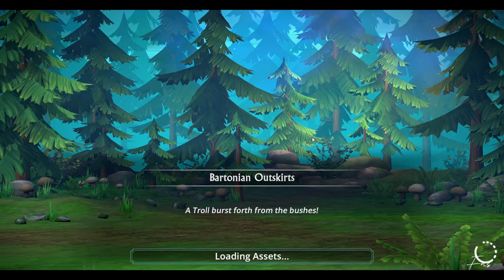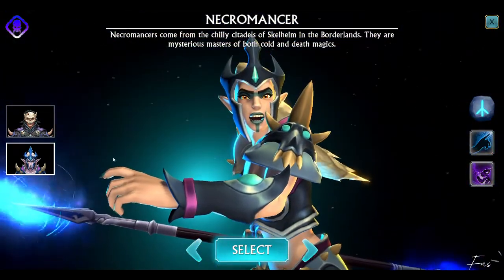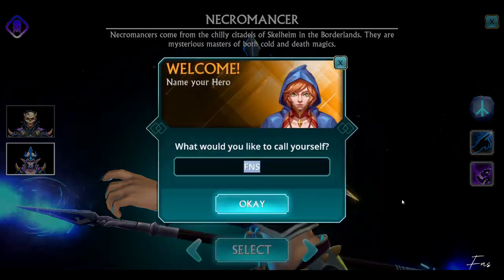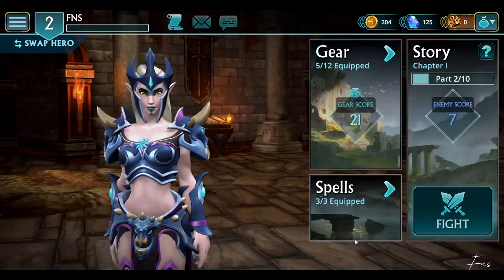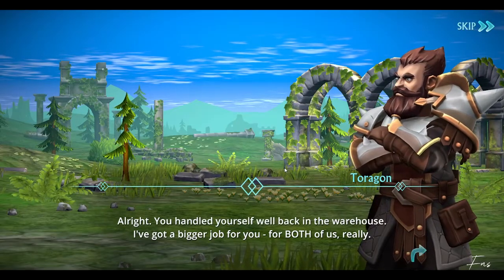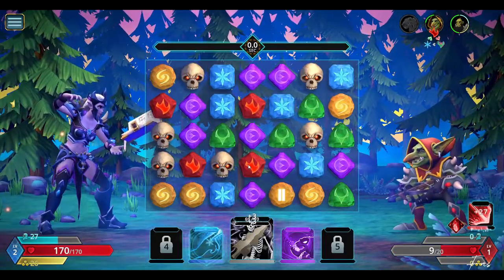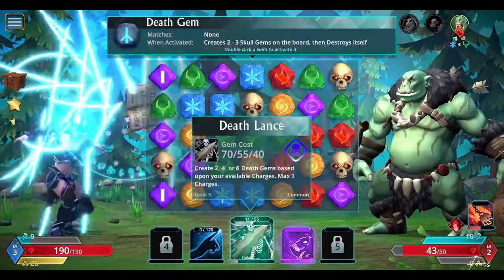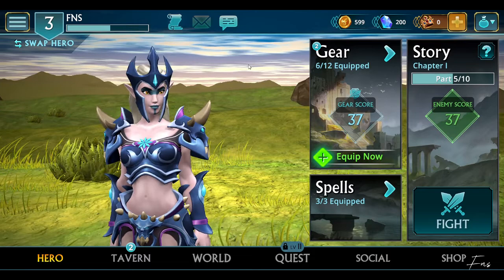FREE EARLY ACCESS ! || Puzzle Quest 3 💀🟡🟣🟢🔴 (put headphones on!)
It's FREE! Recently released: March 1st 2022 on Steam. Brings back memories playing Puzzle Quest 2 on PSP back in those days! This is a version of puzzle quest even though it's not that similar, it's kinda cool to kill time and switch off the brain.